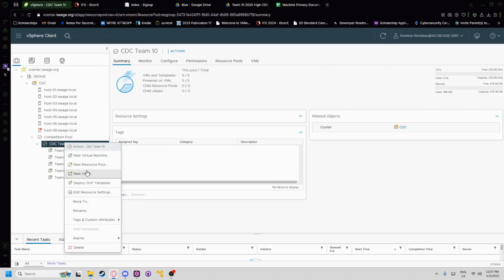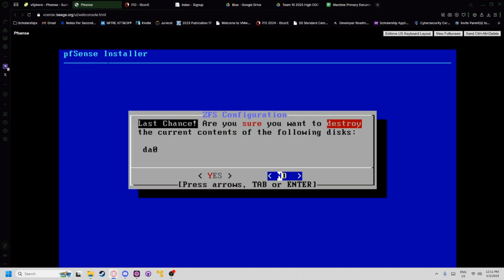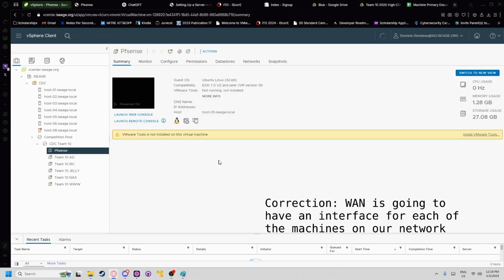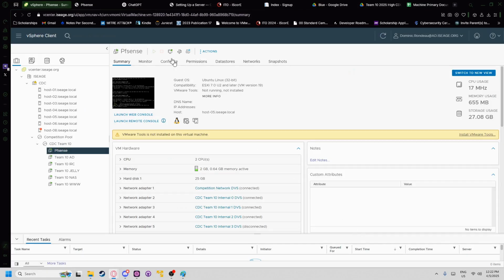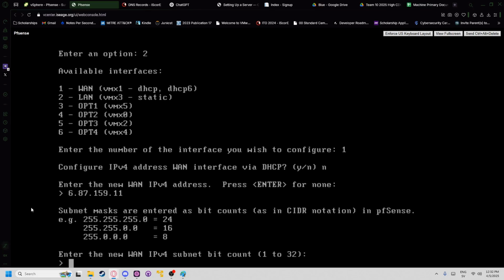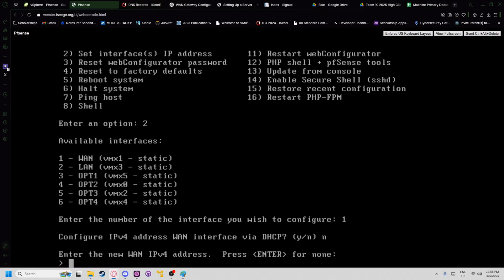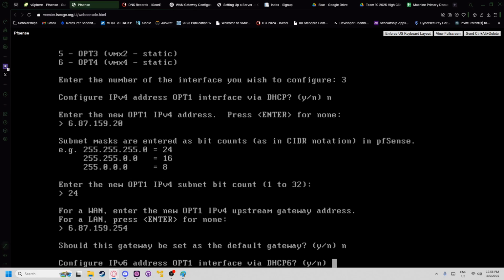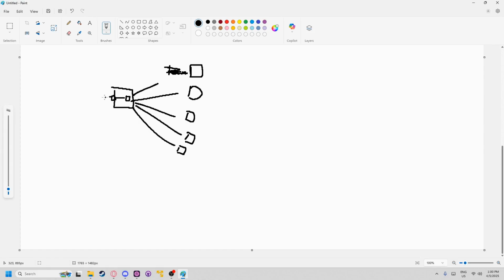PFsense firewall walkthrough pt 1 (Iowa State CDC)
A step by step walkthrough on how to set up a pfsense based firewall using VCenter for Iowa State's High school Cyber Defense Competition